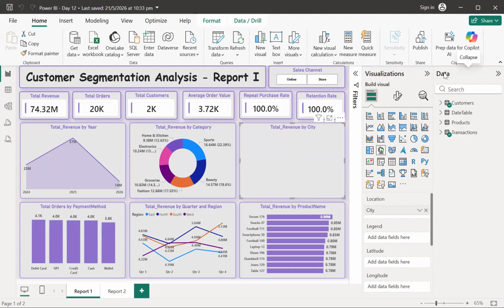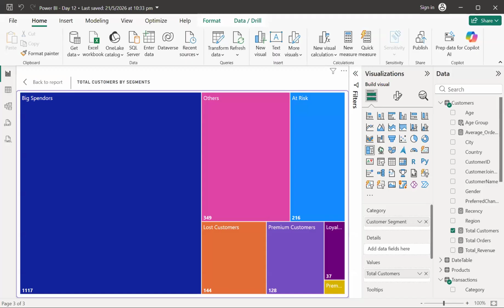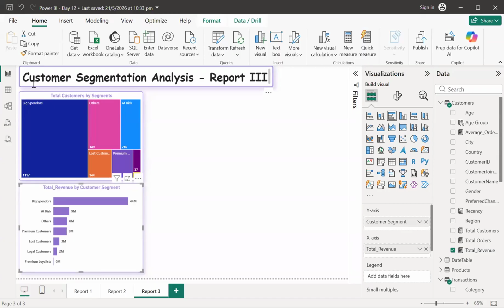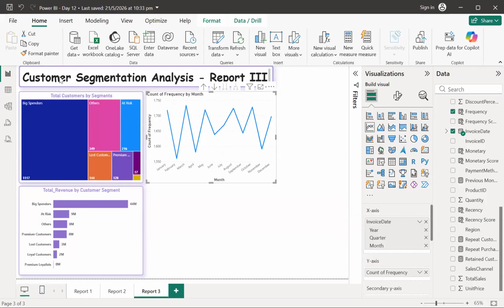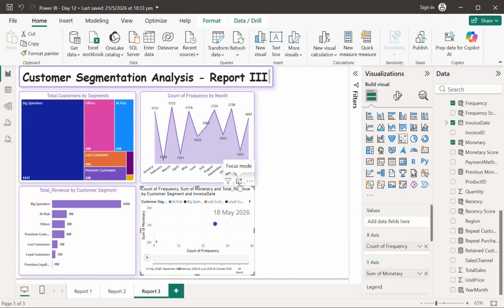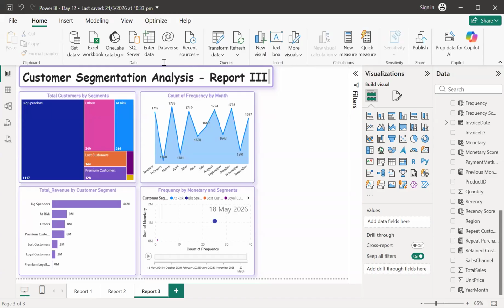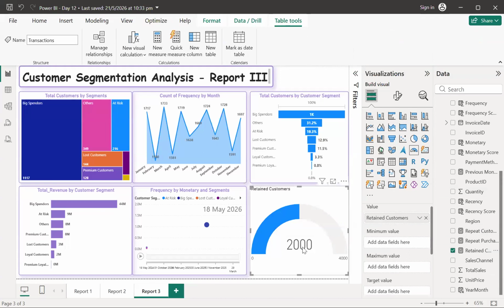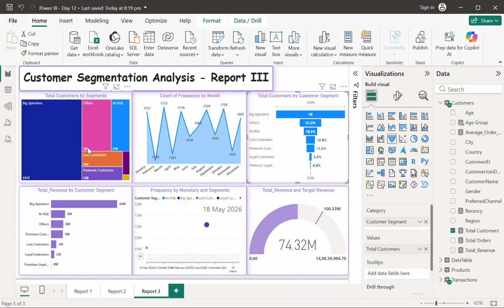Digital Empowerment Through POWER BI Analytics- Day-14 (Recording)/ Online Training Course